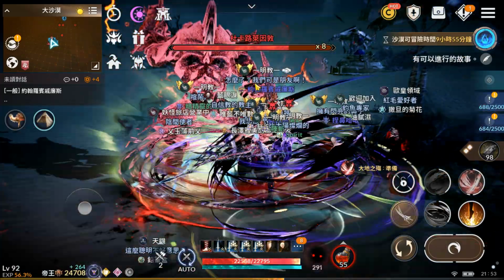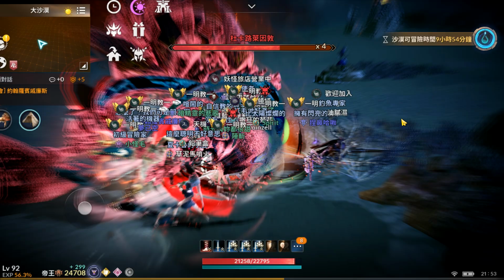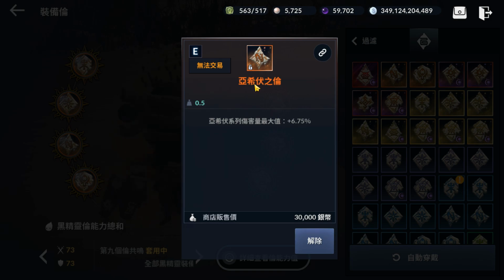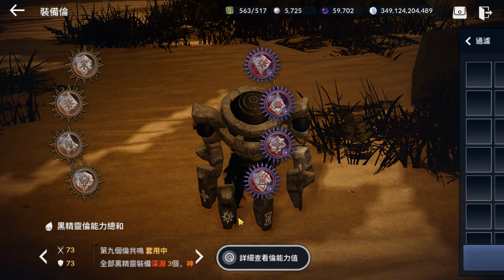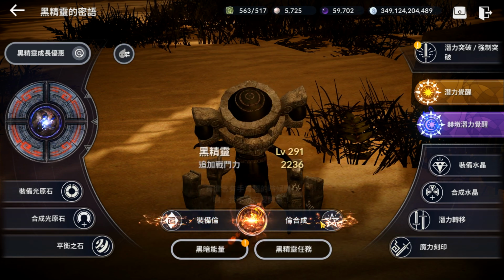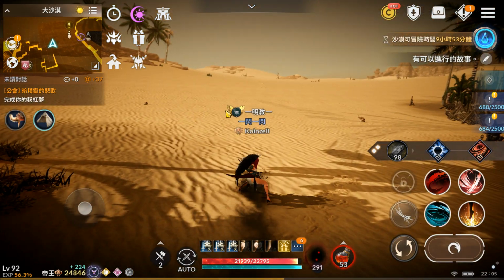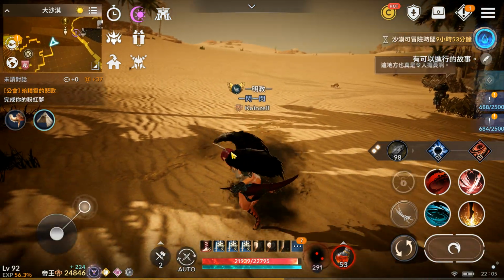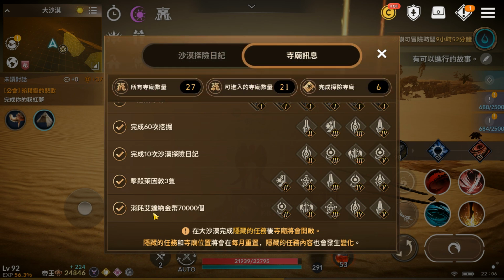Introduction to Great Desert!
Thanks!